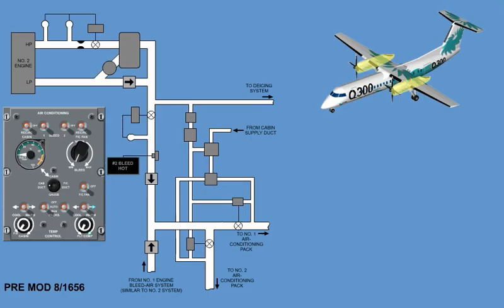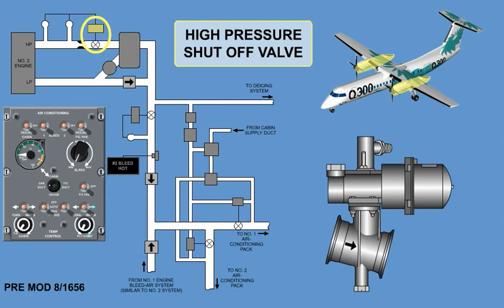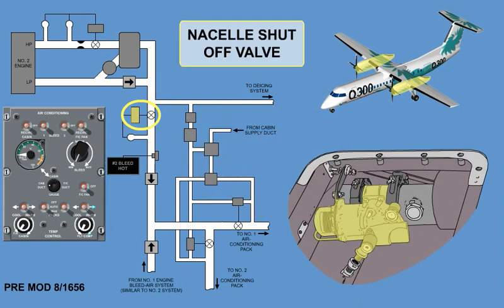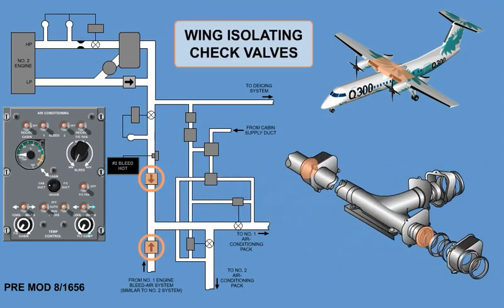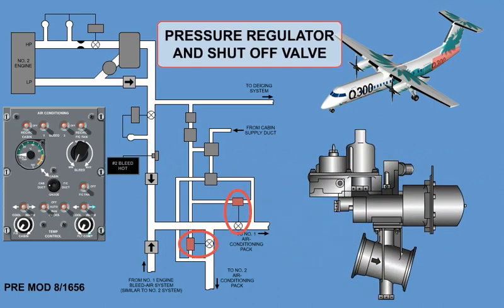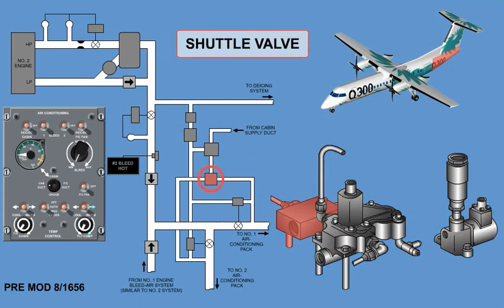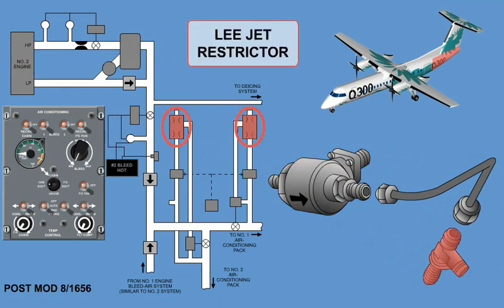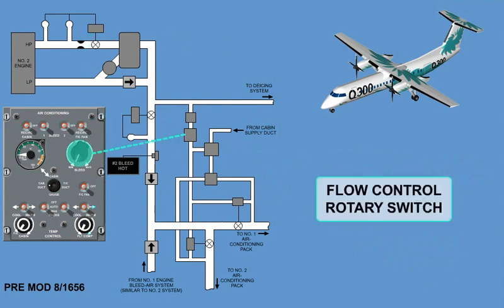DHC8 Recurrent Training (all versions)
This video is part of the DHC8-Recurrent training (all versions) and explains the bleed air system of the aircraft (including the description of the switches, valves, etc) .

The full course is a web-based DHC-8-Recurrent Training for pilots. Its content (for all versions) can be set up by the infoWERK team according to the operators training and checking requirements. For recurrent training of a larger number of students, a customized learing portal is set up with the logo of the operator. The off-the-shelves course is available also for single students on the infoWERK LMS.